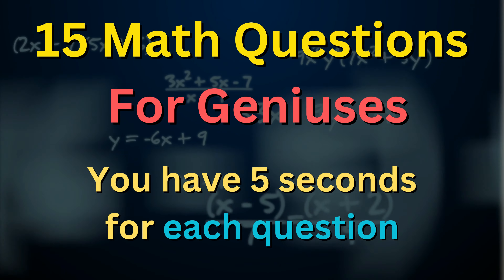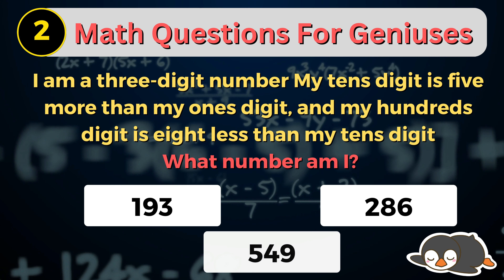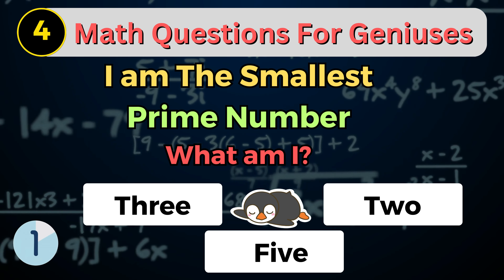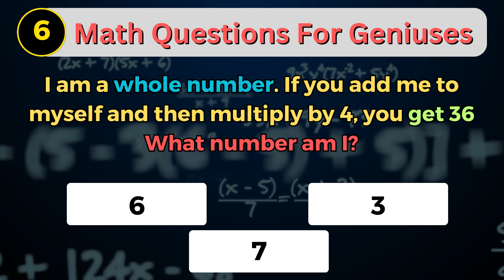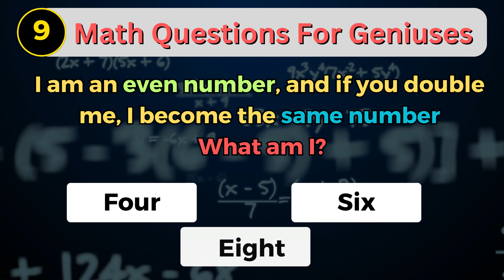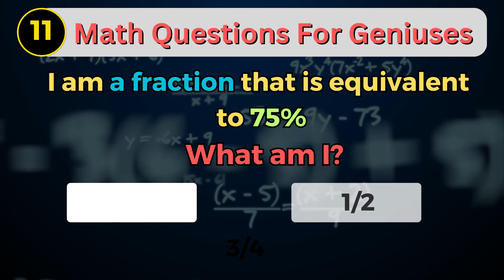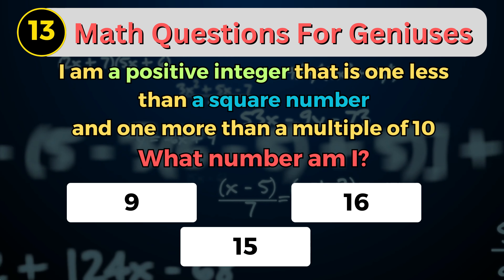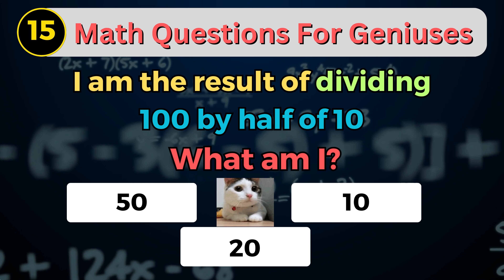Math Puzzles for Geniuses: Can You Solve Them?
15 Mind-Bending Math Questions - Are You a Genius?
Brain Workout: Solving 15 Math Questions for Geniuses

Solving Complex Math: Genius Quiz with Answers

Welcome to the ultimate math challenge! 🧮 In this video titled "15 Math Questions For Geniuses, Quiz Math with Solved," we've prepared a series of brain-teasing math questions that will put your genius-level skills to the test. Not only do we present these challenging questions, but we also provide step-by-step solutions to help you excel!

🤓 Are you ready to prove your mathematical prowess? Join us as we delve into complex math puzzles that will challenge even the sharpest minds. We'll guide you through each problem, ensuring that you not only understand the solutions but also improve your math skills along the way.

Let's dive into the world of mathematics and genius-level challenges together!